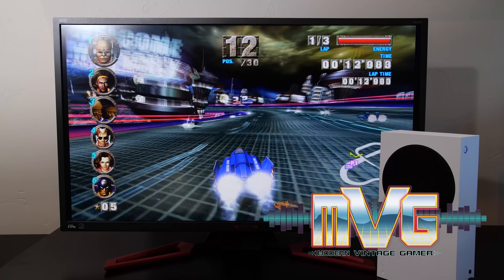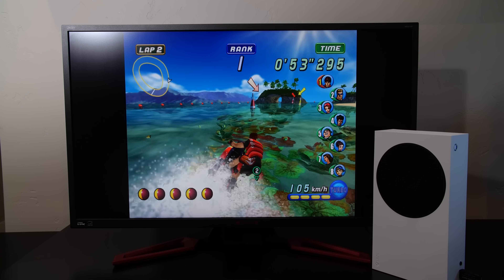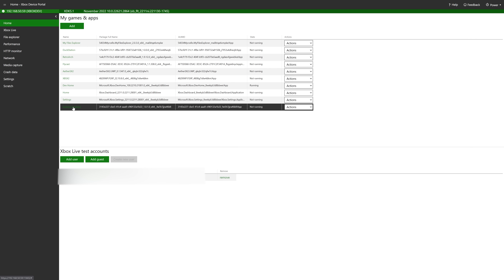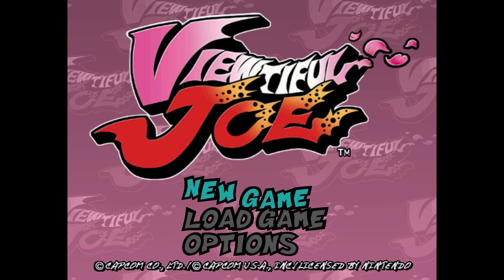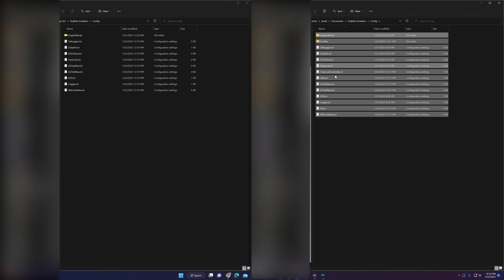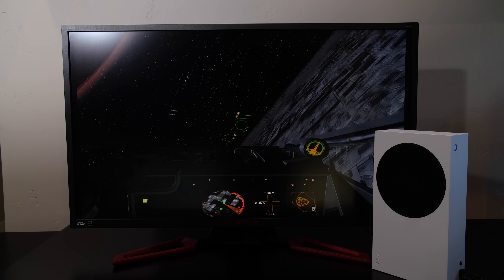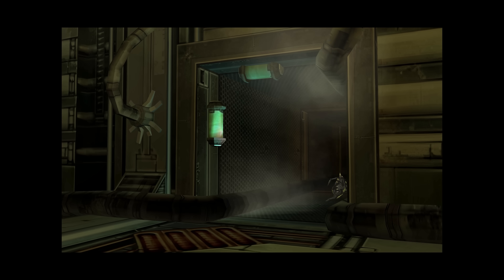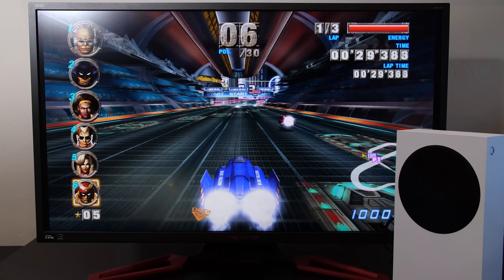Dolphin has been ported to the Xbox..and its AWESOME | MVG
A new Standalone UWP Xbox port of Dolphin was released at the end of 2022. In this episode we take a closer look on how to set it up and how well it performs